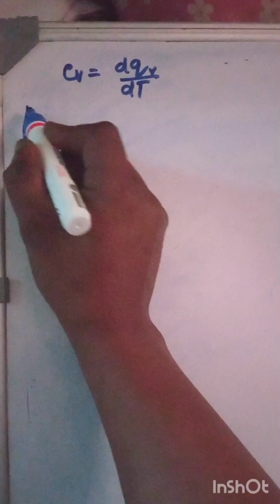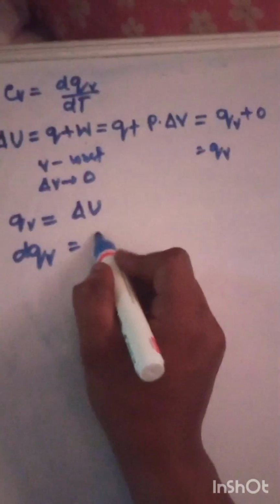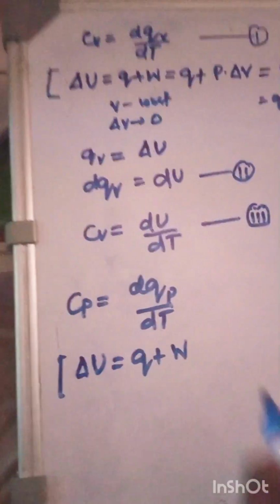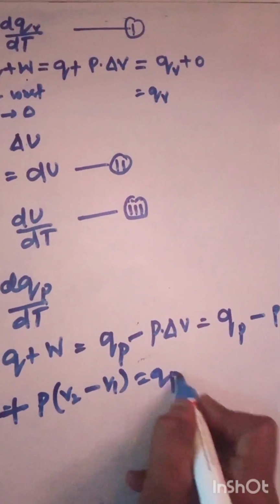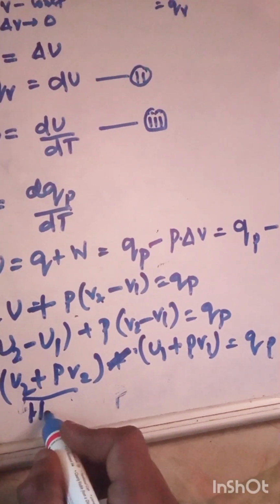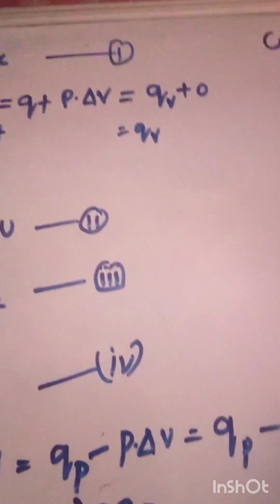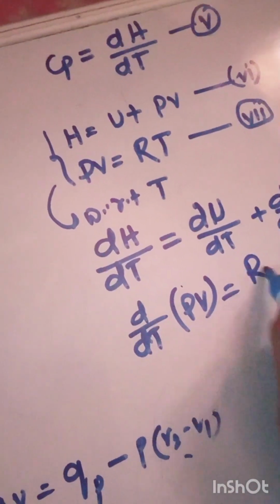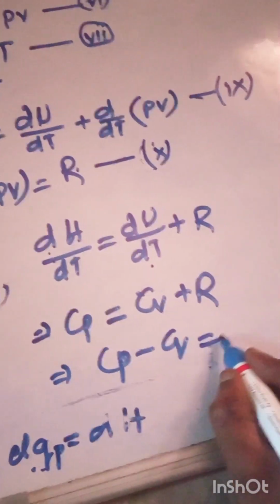Cp-Cv= R| Molar heat capacity| First law of Thermodynamics| Chemistry